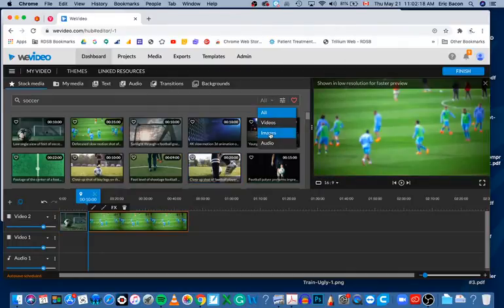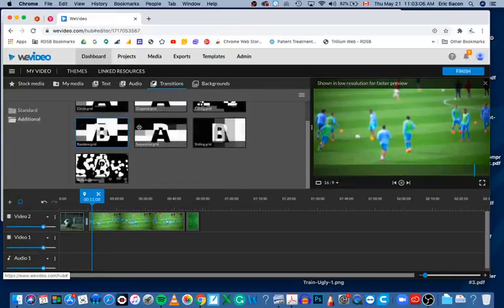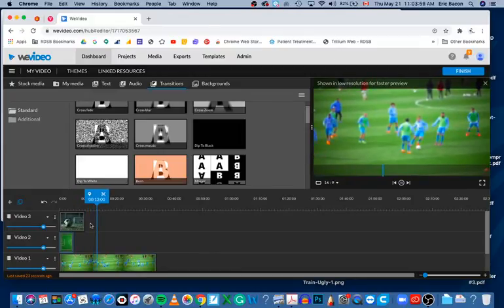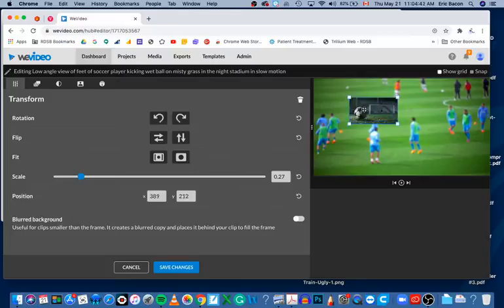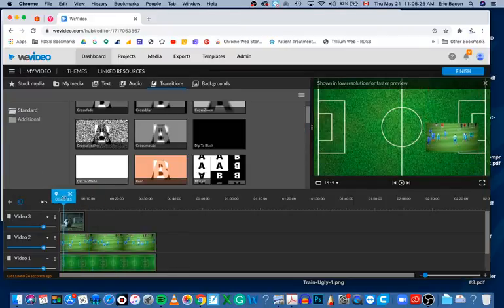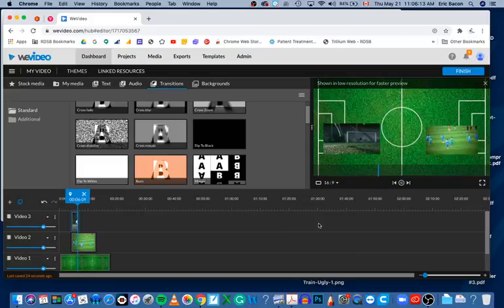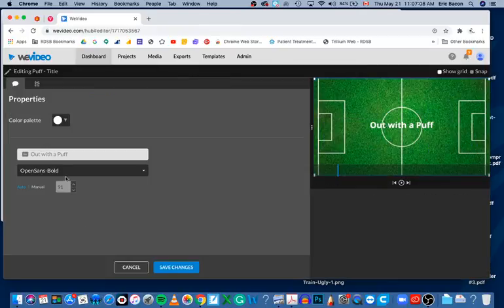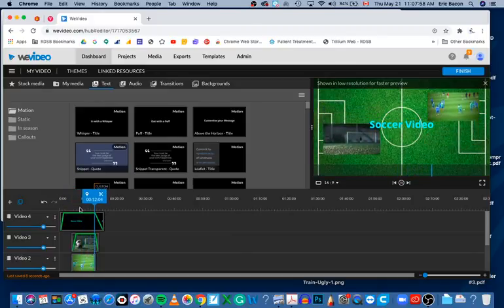EdTech Lunch-Adding and editing media using WeVideo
This 10 minute tutorial will give you tips and tricks for working and editing media